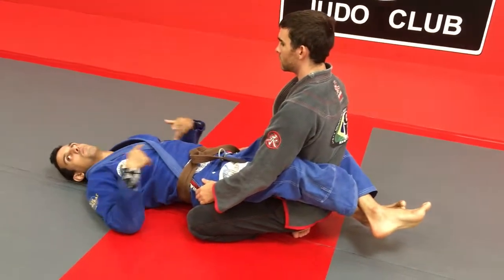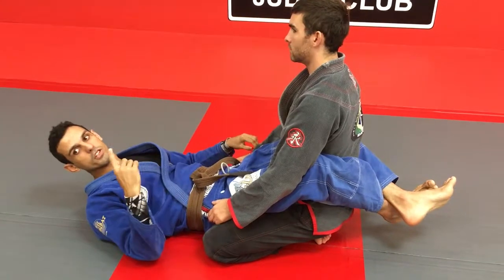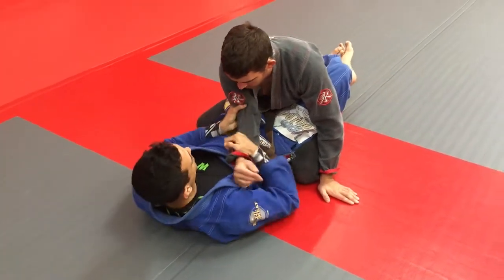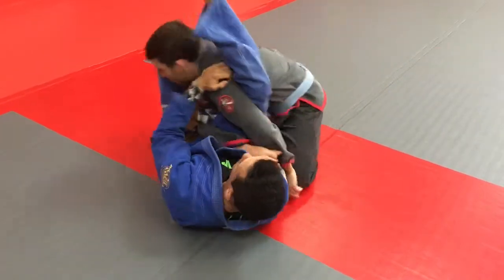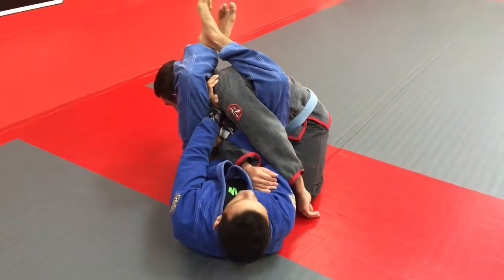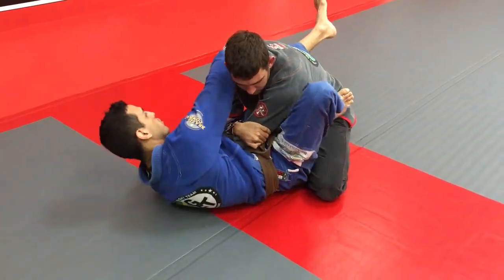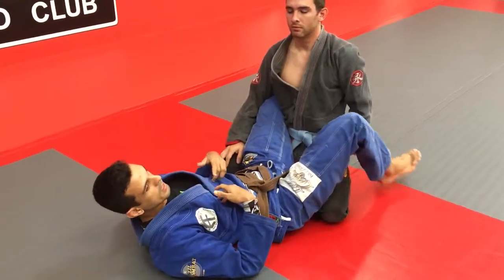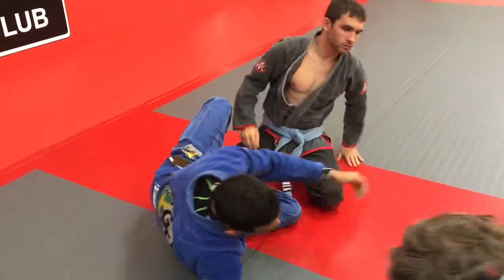Bruno Cesar- Armbar Closed Guard – Gi